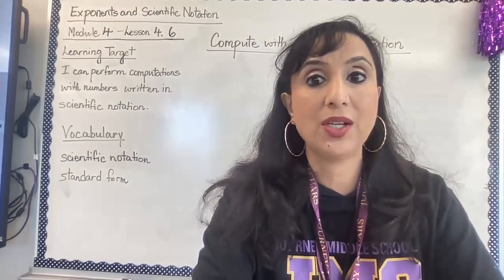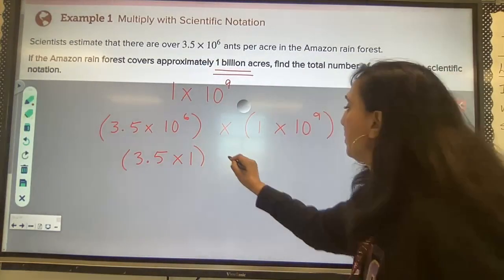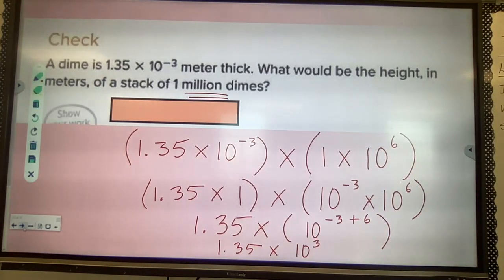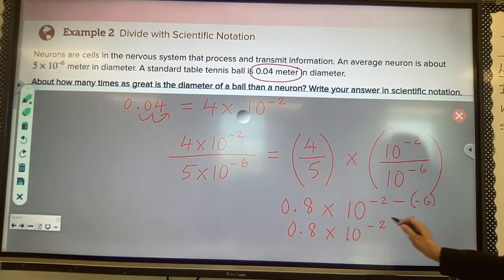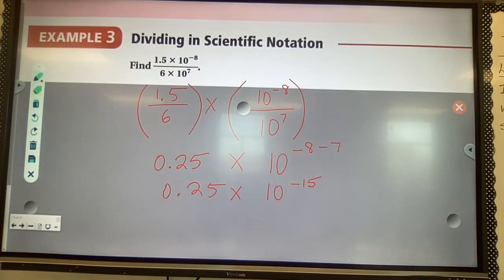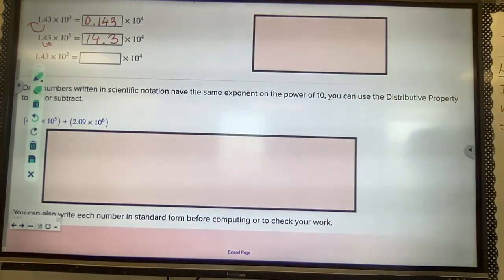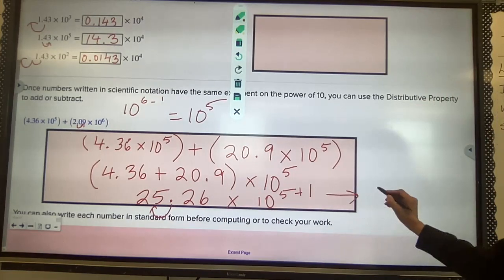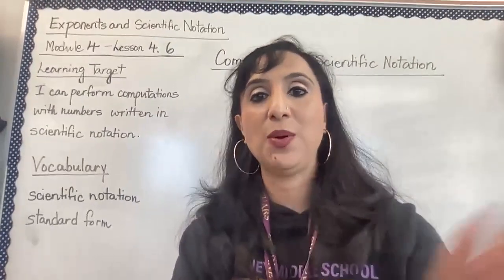Unit 10--Module 4.6--Compute with Scientific Notation--7th Grade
Exponents and Scientific Notation--Module 4-Lesson 4.6